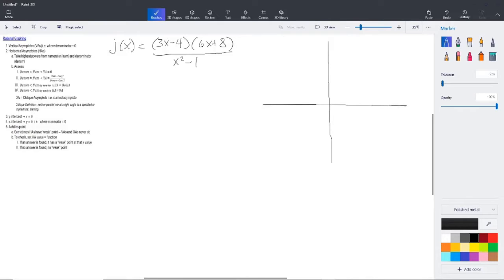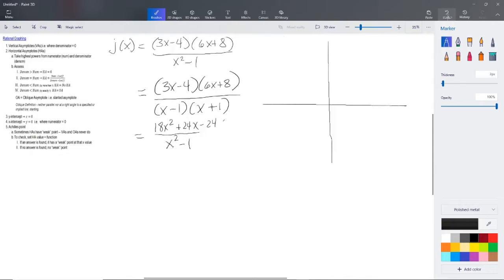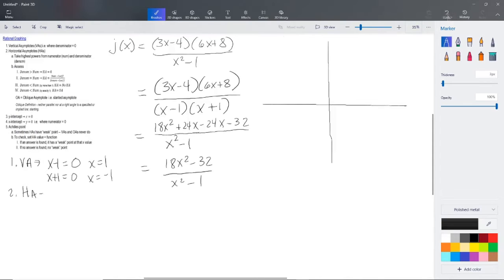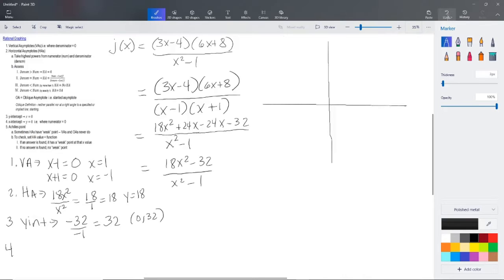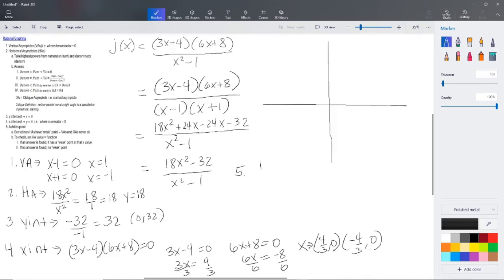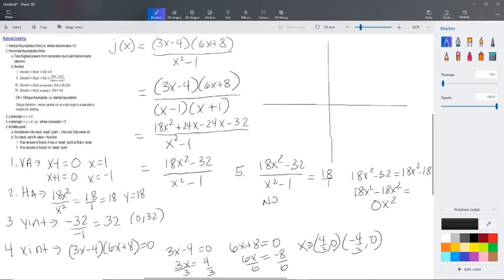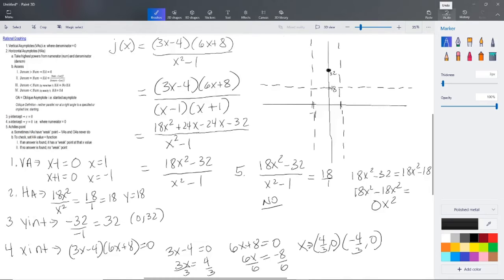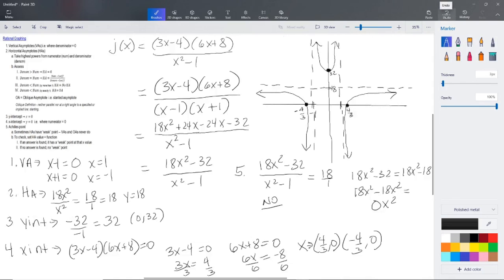MAT121 6 5 ExJP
MAT121, Chapter 6, Section 5, Example Jeff Own